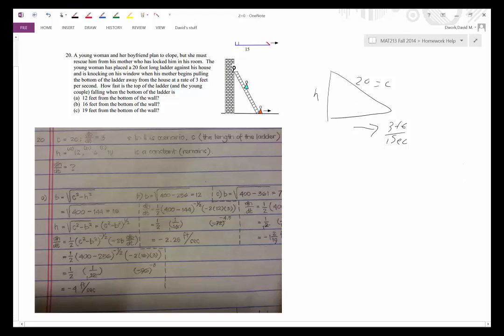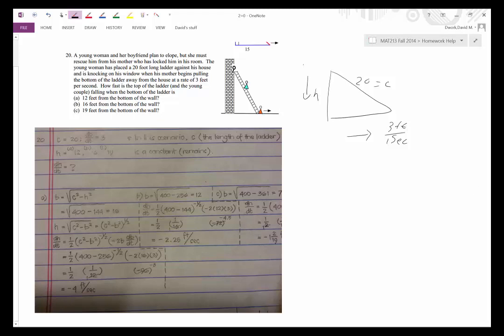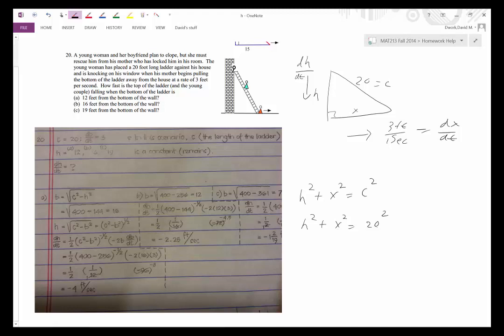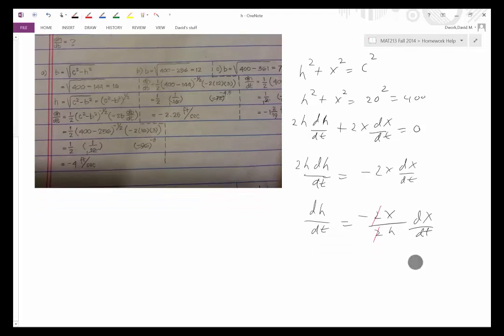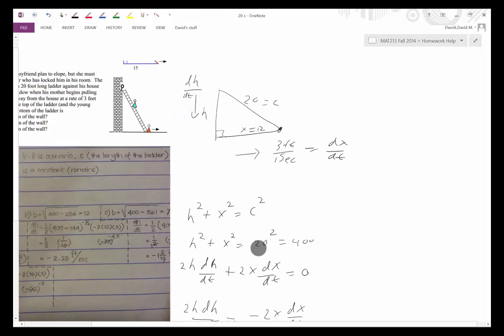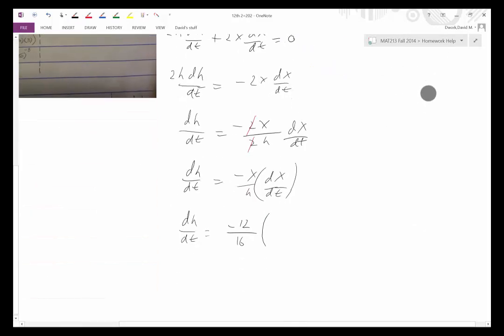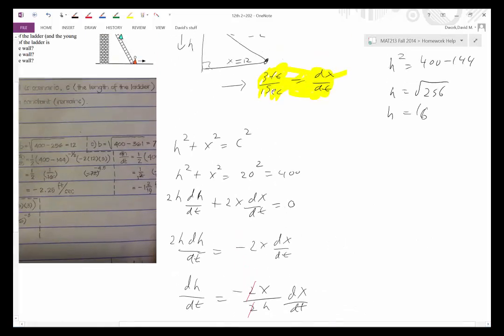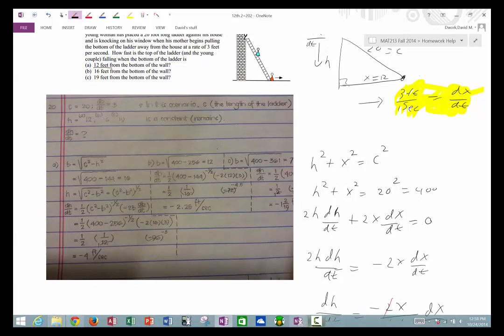MAT213 Related Rates Problem 20 from book